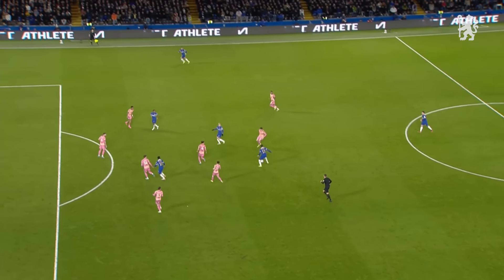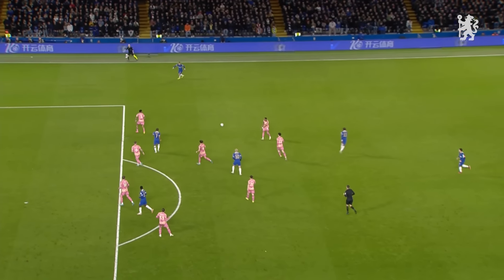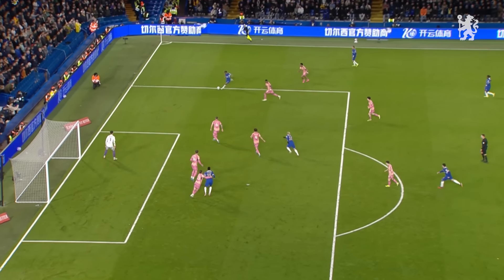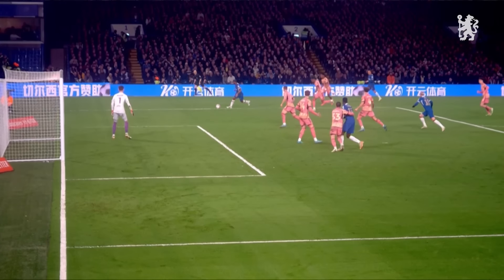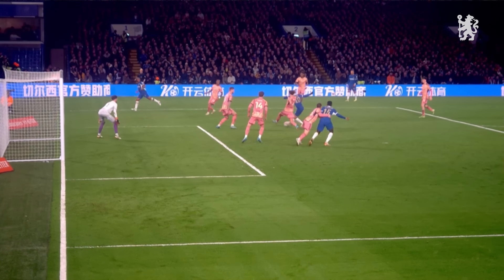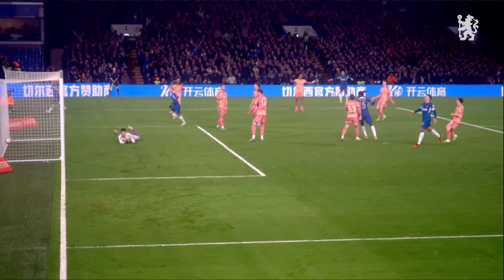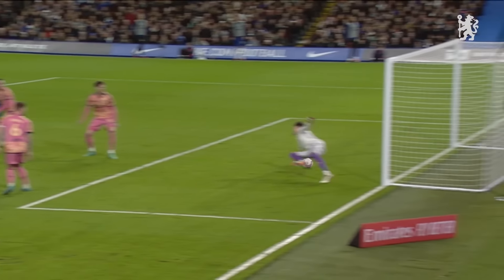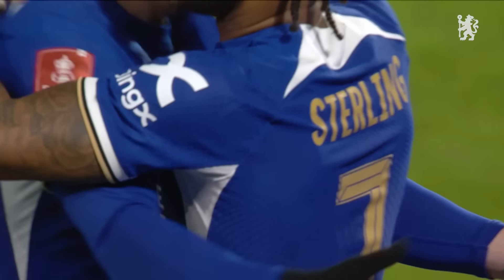Mykhailo Mudryk GOAL vs Leeds United | ALL ANGLES - FA Cup 5th Round | Chelsea FC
Catch Mykahilo Mudryk's goal to level up the score against Leeds United in the 5th Round of the FA Cup. Misha scores the second goal out of three with Conor's late winner securing the victory for the Blues!

Founded in 1905, Chelsea Football Club is an English professional football club based in Fulham, West London with Stamford Bridge as the home of the club. Competing in the Premier League - the top division of English football, the club has had many successes, winning five Premier League titles. The club won their first major honour, the League championship in 1955, followed by the FA Cup in 1970, their first European honour, the Cup Winners' Cup in 1971, and became the third English club to win the Club World Cup in 2022.

As the Pride of London, Chelsea FC is one of the most success clubs in terms of overall trophies won. They are the only club to have won all three major European competitions twice and have taken the crown domestically, winning six league titles, eight FA Cups, five League Cups, and four FA Community Shields. Internationally, Chelsea have won the UEFA Champions League, the UEFA Europa League, the UEFA Cup Winners' Cup and the UEFA Super Cup twice each, and the FIFA Club World Cup once since their inception.

The Chelsea YouTube channel provides access to all the build-up, training and behind-the-scenes moments and matchday action along with all the unseen edits and player focus from Reece James, Thiago Silva and Enzo Fernandez to Sam Kerr, Fran Kirby and many more. It’s the only channel where you’ll get an authentic look at this great club including memorable nights with world-class heroes such as Peter Osgood, Gianfranco Zola, Frank Lampard, John Terry, Didier Drogba & Eden Hazard.